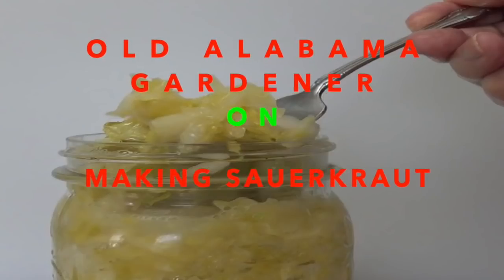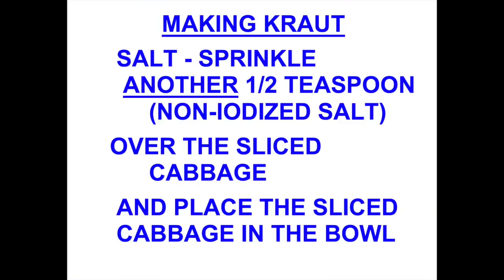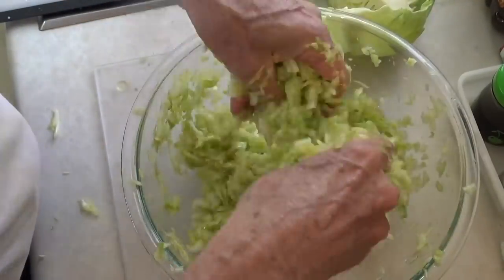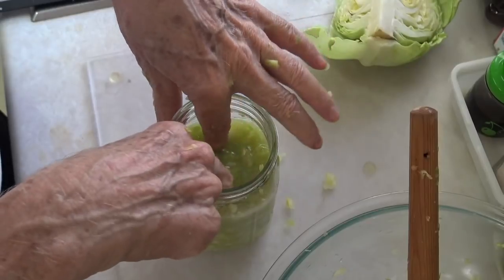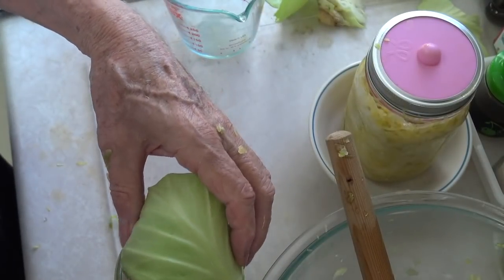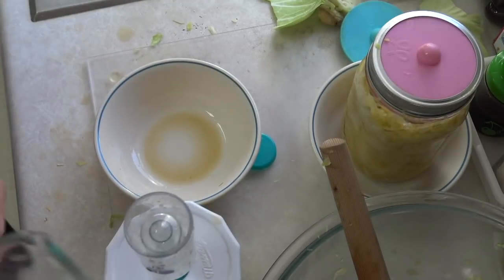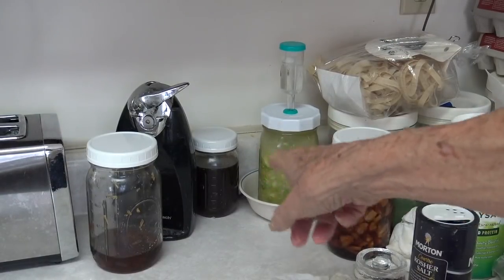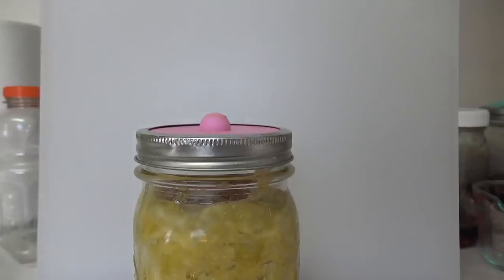HOW TO MAKE SAUERKRAUT - REAL HOME MADE HOW TO MAKE IT THE QUICK and EASY WAY TIPS (OAG)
SAUERKRAUT IS A HEALTHY FERMENTED FOOD.  IT HELPS THE IMMUNE SYSTEM TO BE STRONGER BECAUSE IT CONTAINS BENEFICIAL PROBIOTIC BACTERIA.  HOME MADE MEANS IT IS ALIVE WITH GOOD PROBIOTIC BACTERIA.